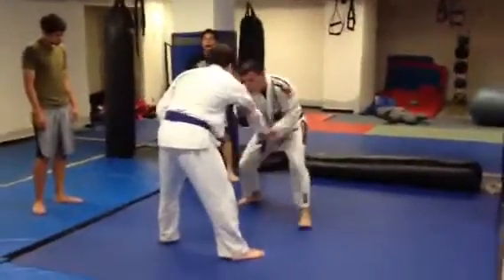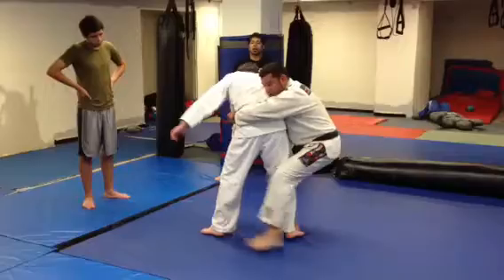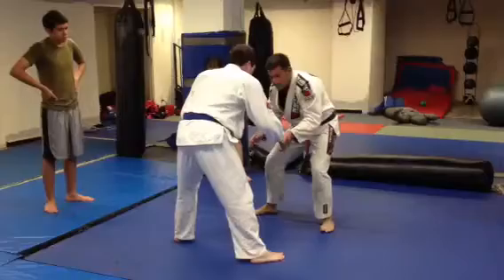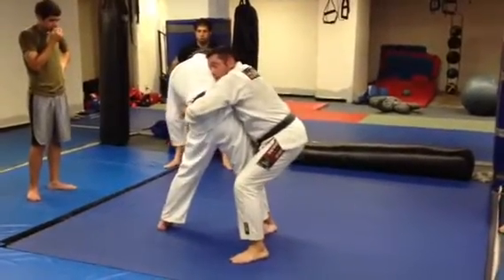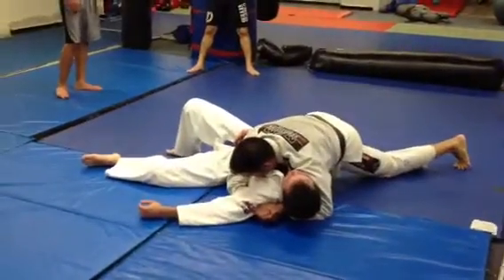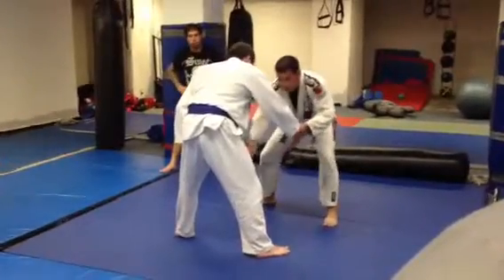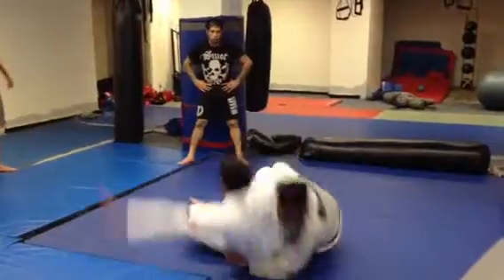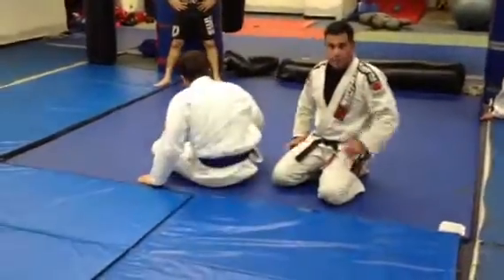BJJ Class at The Vault MMA and Fitness Monrovia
Black belt instructor Rodrigo Reyes shows technique for the night.